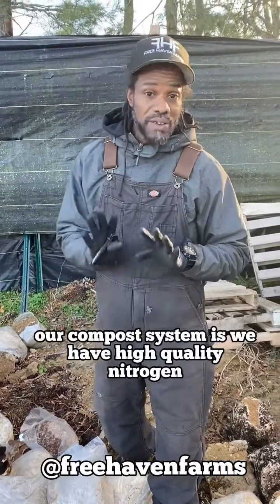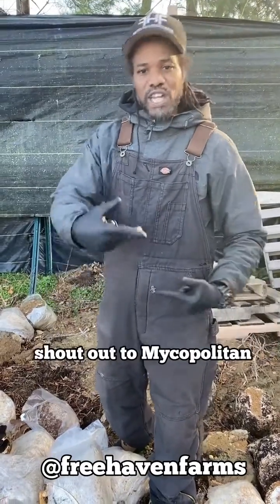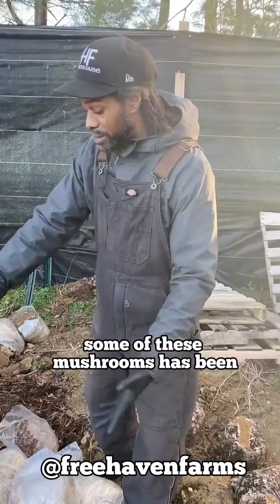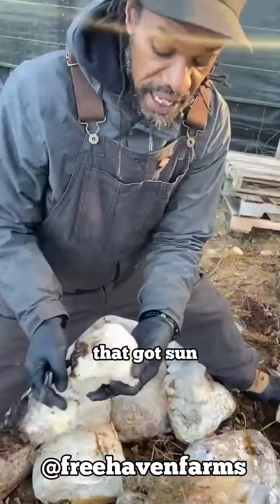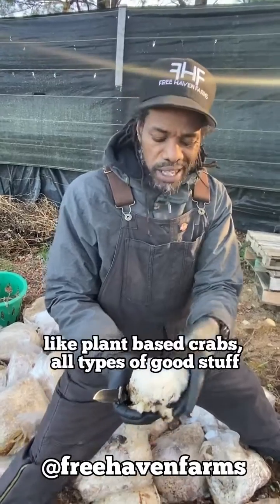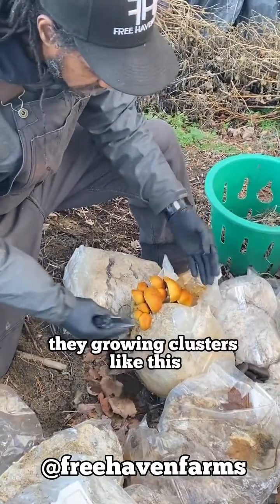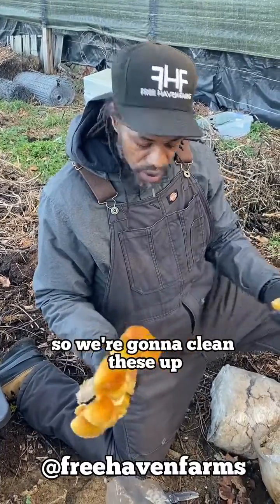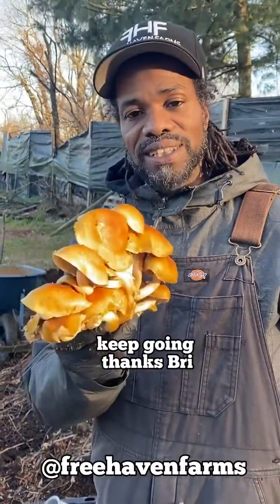Maximizing Compost Quality: Utilizing Organic Food Scraps and Mushroom Farmer Waste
Learn how to reduce food waste and create nutrient-rich compost by utilizing organic food scraps in your mushroom farming operation. Discover the benefits of incorporating food scraps into your farming practices and how He can help you grow healthier, more sustainable mushrooms.

In this video, He explores how high-quality nitrogen from food scraps and carbon from mushroom waste can enhance your soil. Watch as He highlights the benefits of using Lion's Mane and Chestnut mushrooms in your compost and share tips on creating nutrient-rich compost for your garden.

Shout out to Micropolitan and all the mushroom farmers who collaborate with vegetable farmers to grow great soil. Don't miss out on these valuable insights and practical tips!